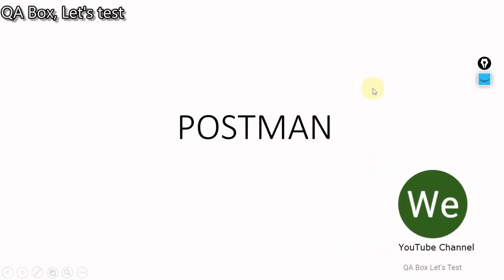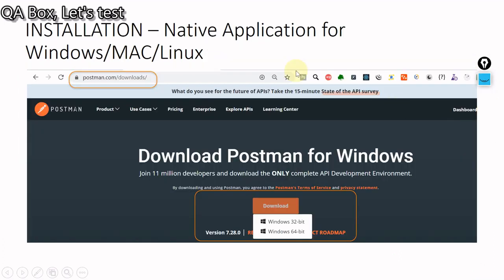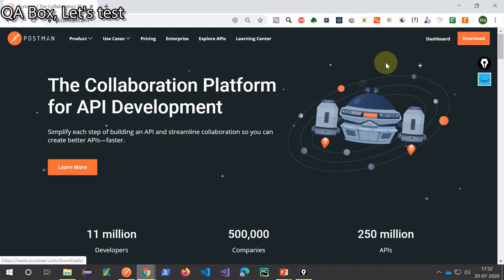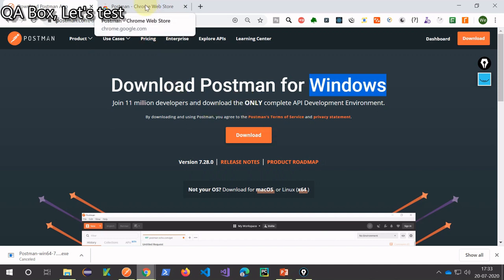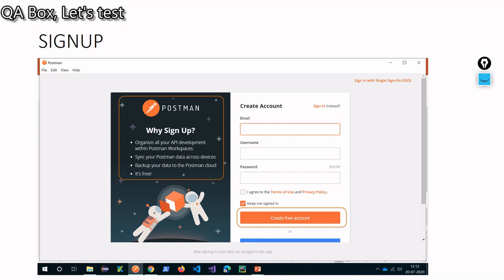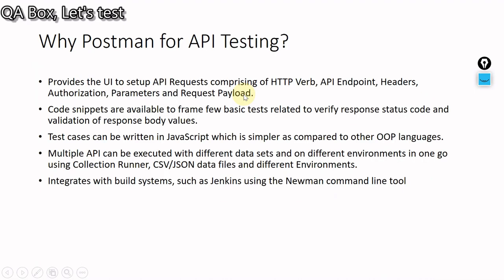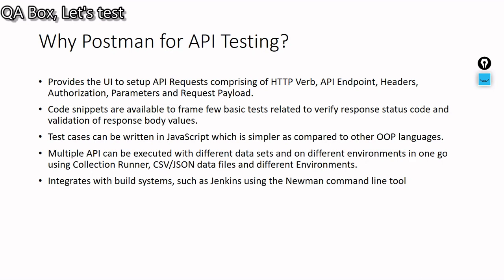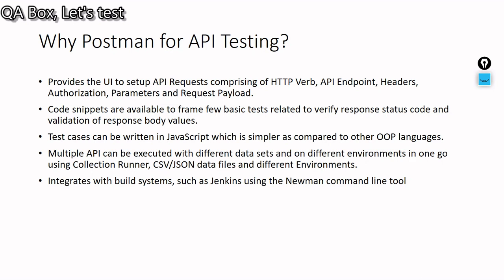Part 1 - Introduction to postman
In this video we will do the following: -
1. Introduction to Postman
2.
3. Postman Google Chrome Extension (Deprecated)
4. Why Postman for API testing?
5. Signup and Login